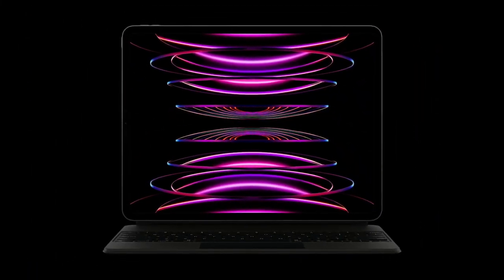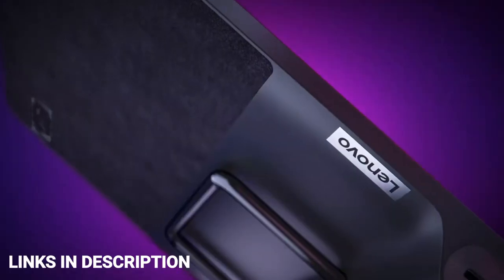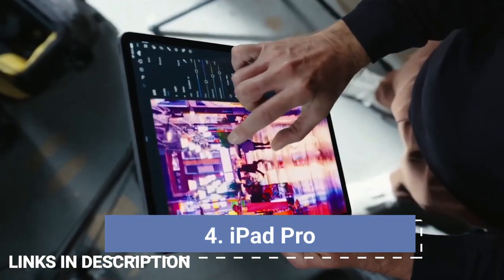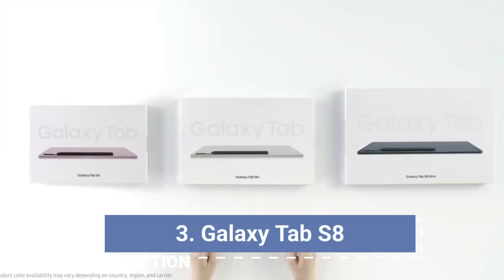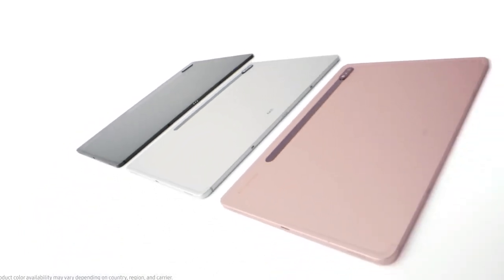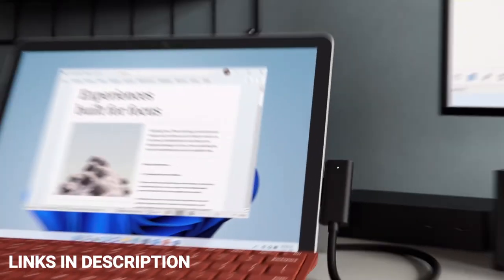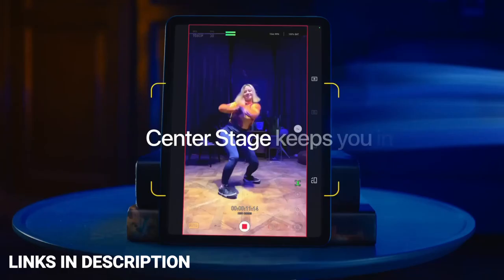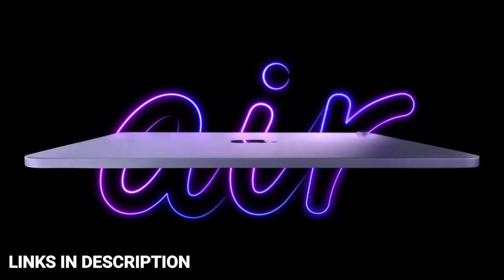Best Tablets 2023